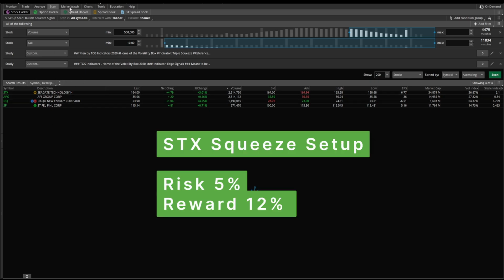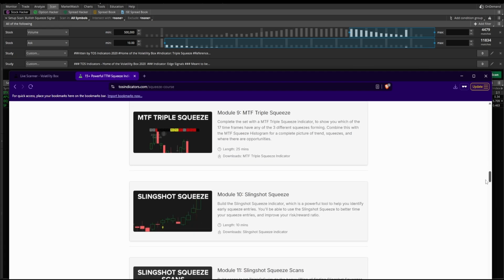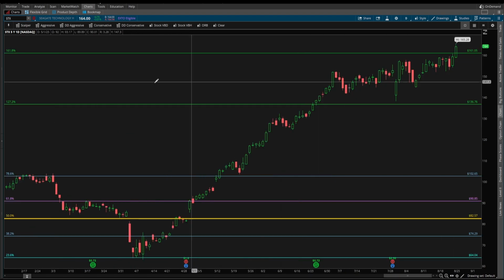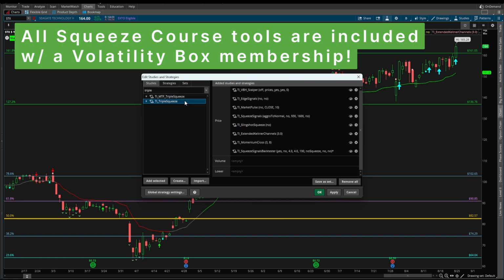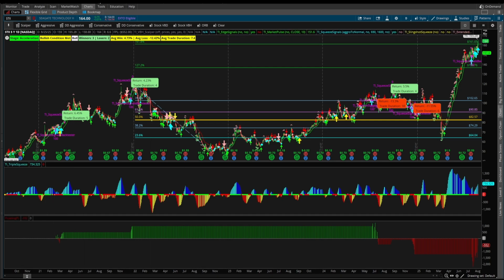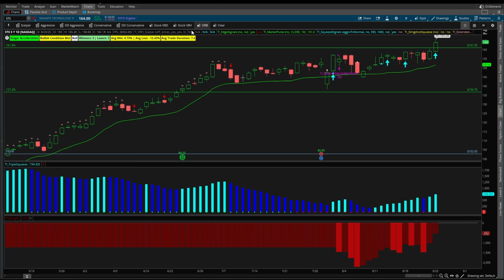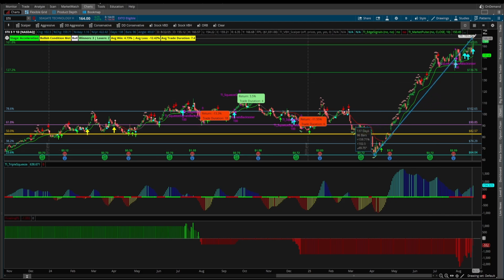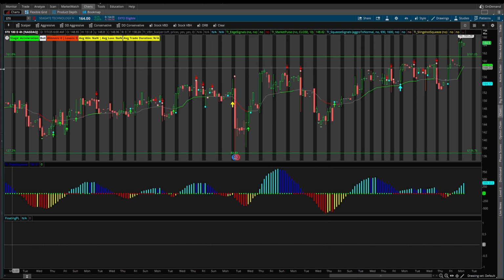When to Trade a Squeeze vs. Not (Using Data)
A 60% win rate sounds impressive, but what if the average loss is three times larger than the average win? I'll show you how Seagate's TTM Squeeze signals create a dangerous trap despite appearing bullish.

The Big Picture:
1) TTM Squeeze scan identifies bullish signals
2) Backtest reveals poor risk/reward ratio
3) Fibonacci 1.618 extension hit (golden ratio)
4) Duration analysis shows signals are severely overdue

⏱️ Here are video timestamps that might come in handy:
0:00 - Squeeze Scan Results
1:00 - Fibonacci Analysis
2:30 - Backtest Stats
4:30 - Flip Direction